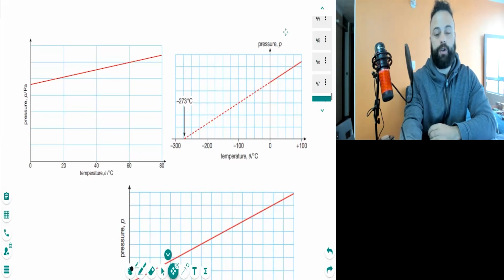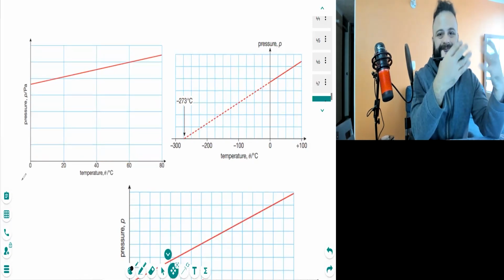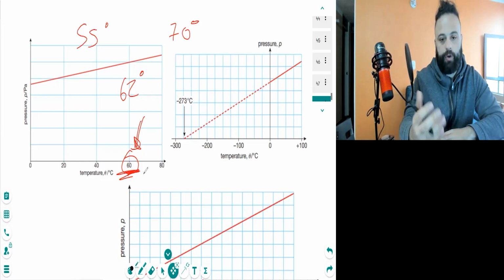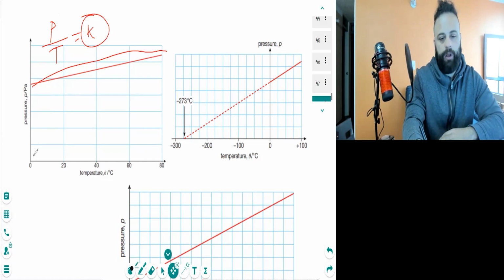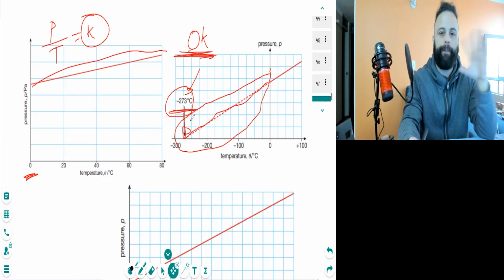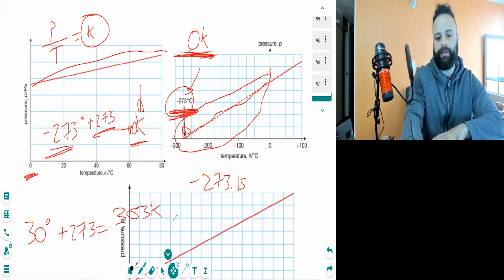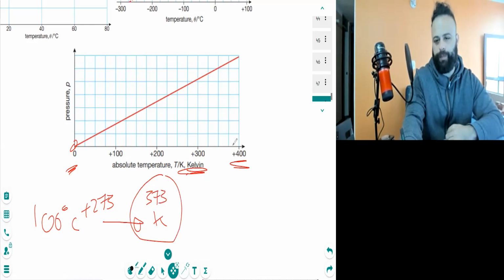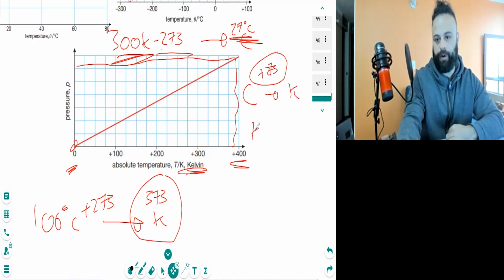Absolute Zero GCSE & IGCSE Edexcel, AQA, OCR, WJEC